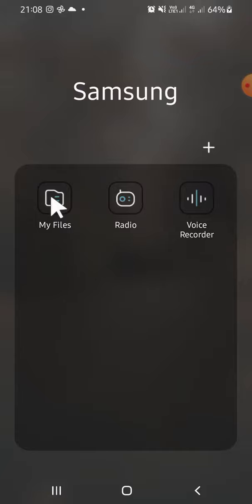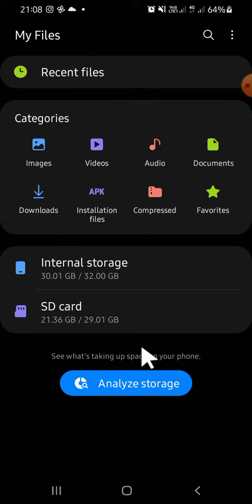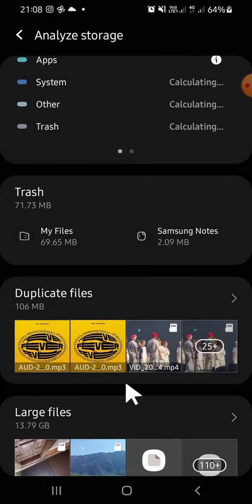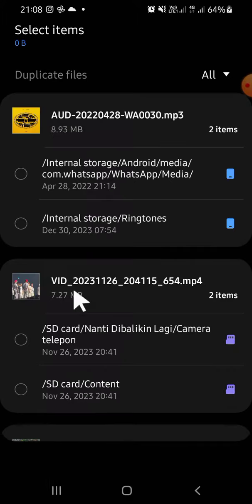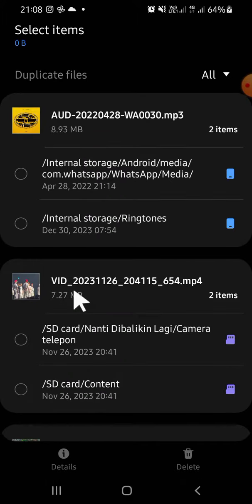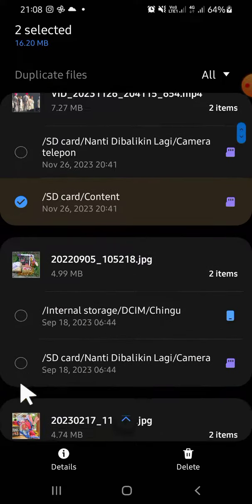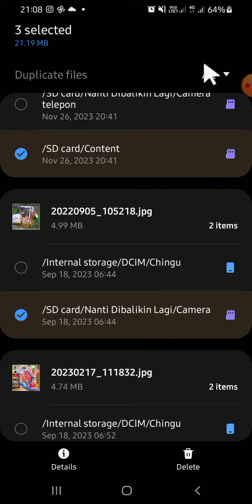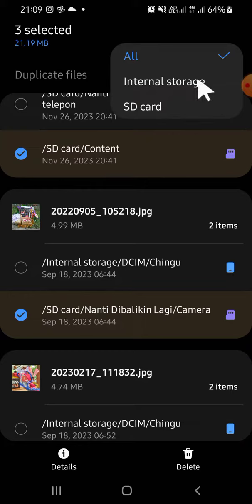Free Up Your Space from Duplicate Files! How to Delete Duplicate Files on Android Quickly?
No more duplicate! In this tutorial, we're going to learn to delete duplicate files on android phone. Watch this tutorial and get to know how to remove your duplicate files easily!